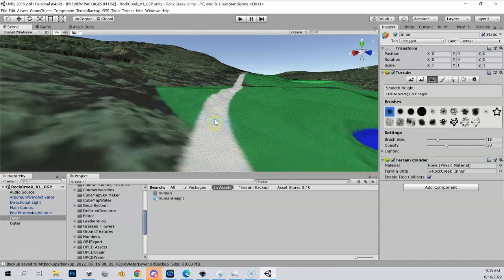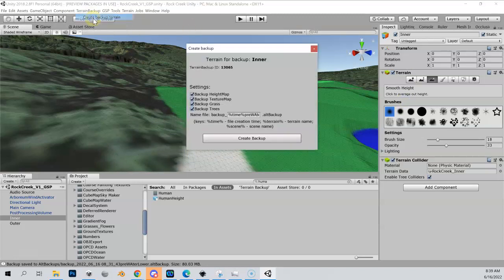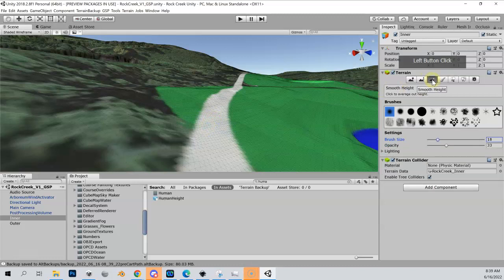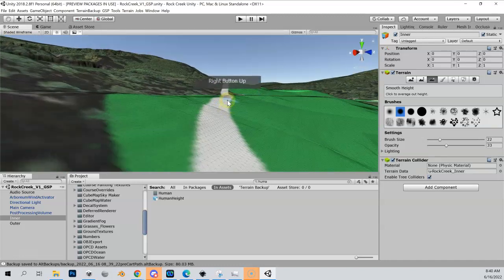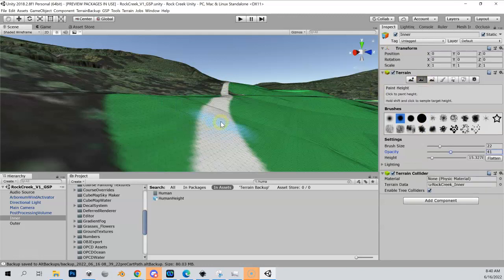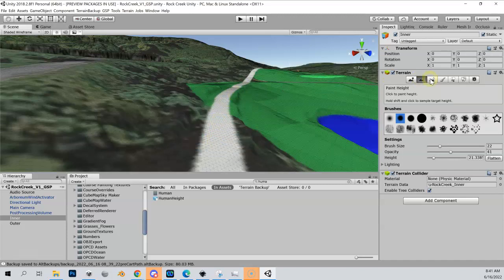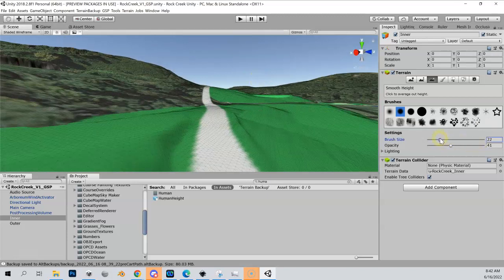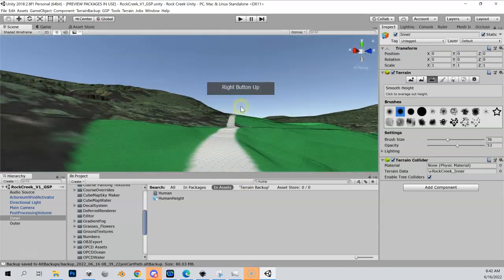Unity - Attempting to Dig/Flatten Cart Paths with Brushes